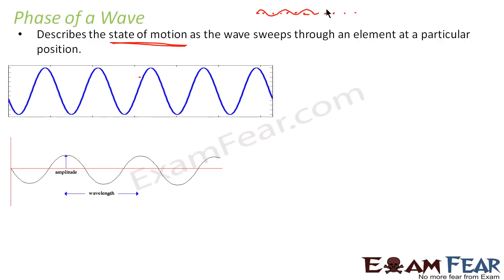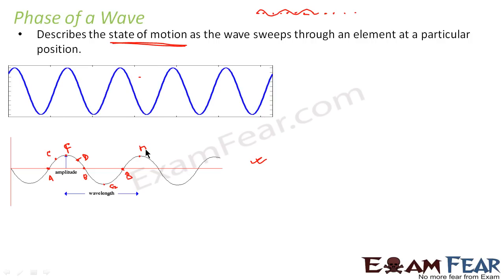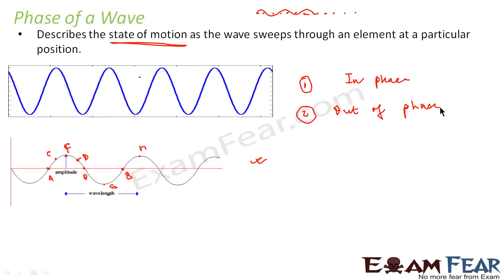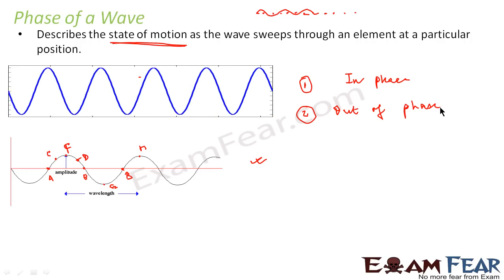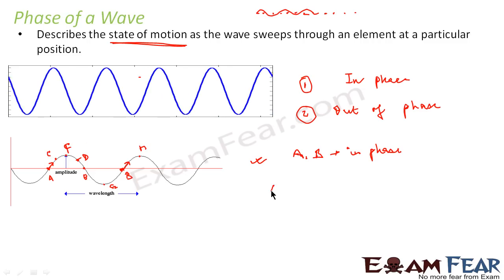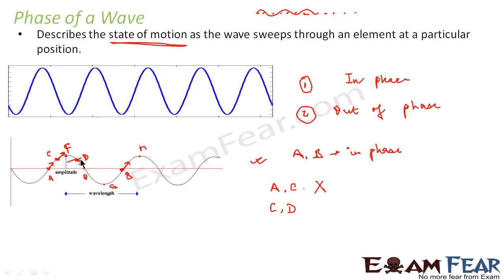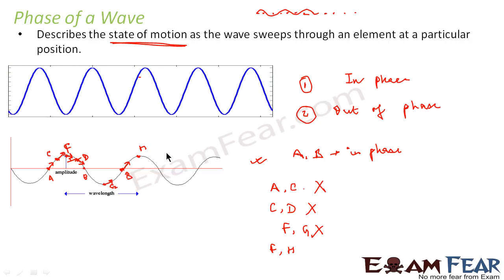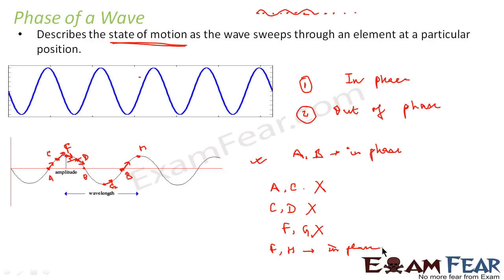Physics Waves part 7 (Phase of Waves - Part 1) CBSE class 11